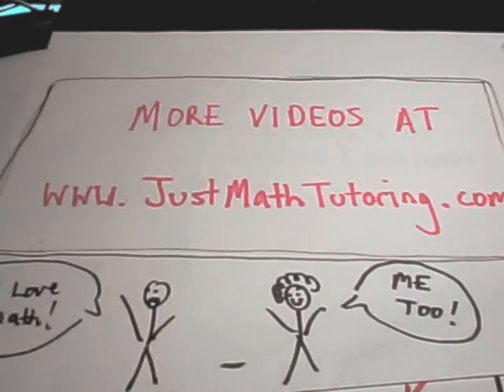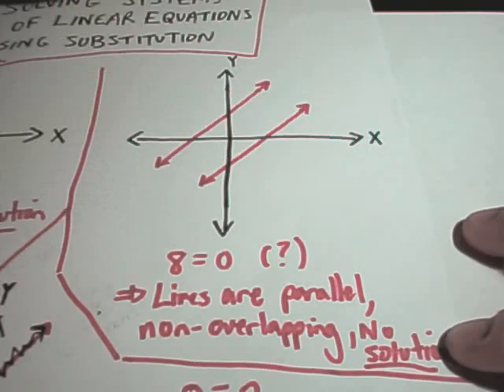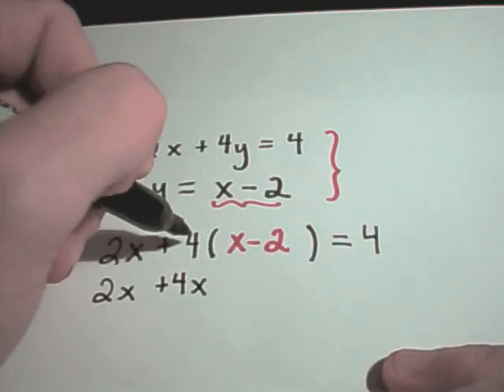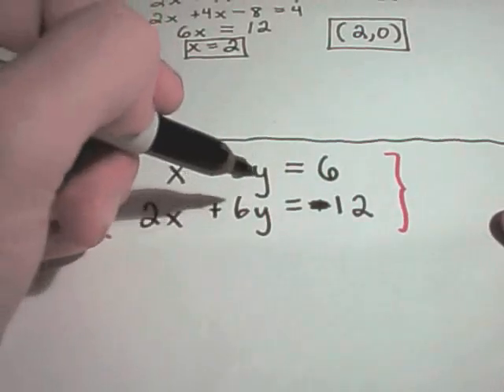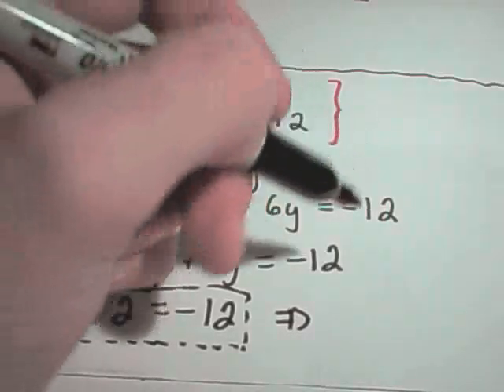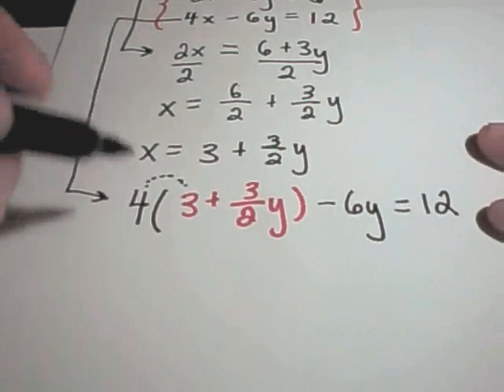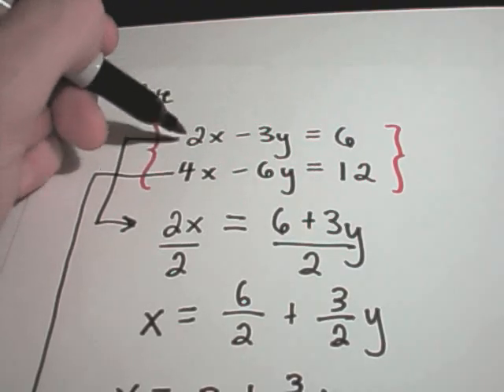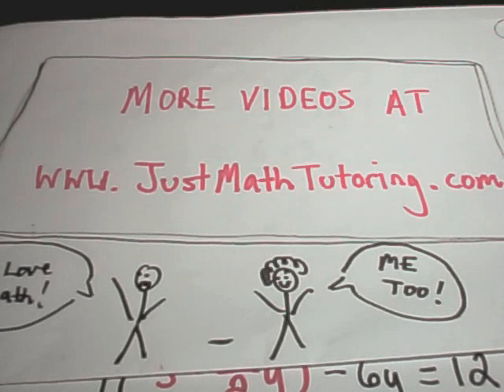❖ Solving Linear Systems of Equations Using Substitution ❖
Master Solving Linear Systems Using Substitution: 3 Complete Examples Explained!

In this video, we'll explore how to solve linear systems of equations using the substitution method. We'll work through 3 complete examples, providing a step-by-step outline of the basic idea. We'll focus on systems involving two equations and two unknowns, demonstrating how substitution can simplify the process. At the beginning, we'll also review quick graphs illustrating the types of solutions a linear system can produce: zero solutions, one solution, or infinitely many solutions.

For those interested in tackling more complex systems, check out my extra video on solving systems with 3 equations and 3 unknowns

What You Will Learn:
The fundamental steps of the substitution method.
How to solve systems with two equations and two unknowns.
Understanding the graphical interpretation of linear systems.
Identifying when a system has zero, one, or infinitely many solutions.
Tips to simplify and check your solutions.